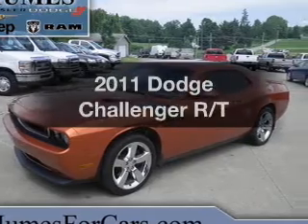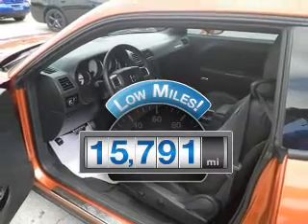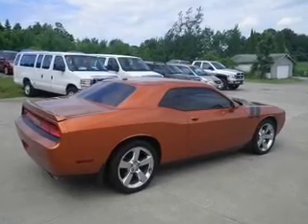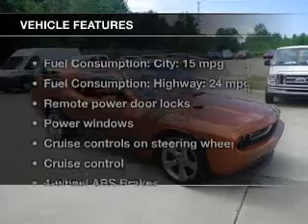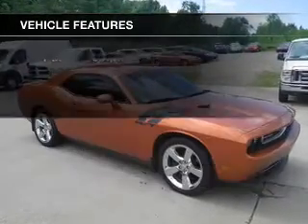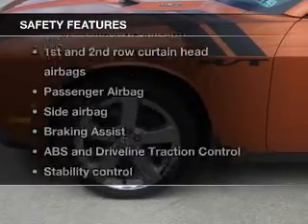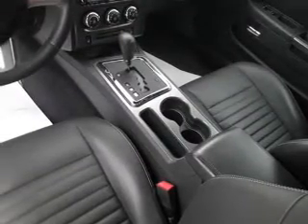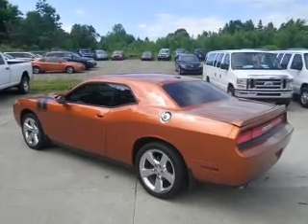2011 Dodge Challenger - Erie PA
Year: 2011
Make: Dodge
Model: Challenger
Trim: R/T
Engine: 5.7 liter 8 cylinder 16 valve
Transmission: 5-Speed Automatic
Color: Toxic Orange Pearlcoat
Mileage: 15791
Address:
1010 ROUTE 19 NORTH